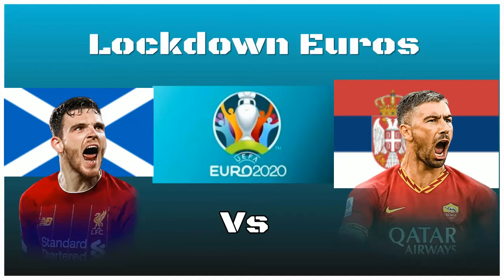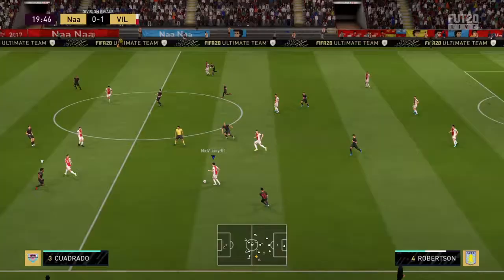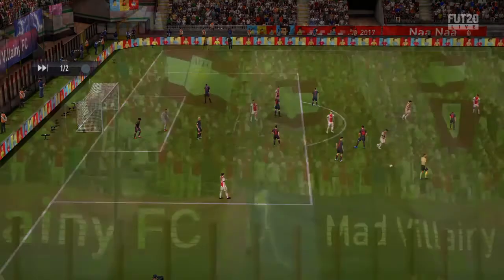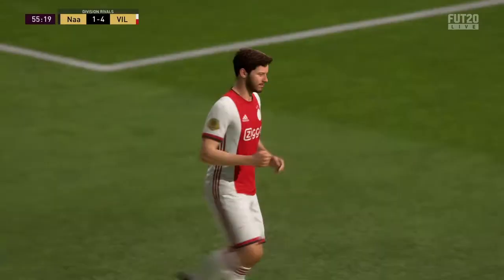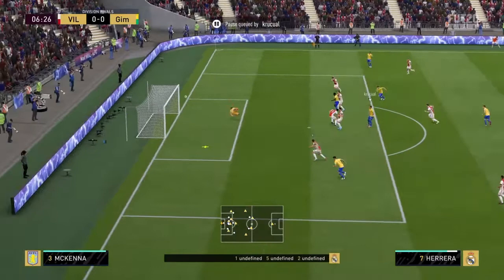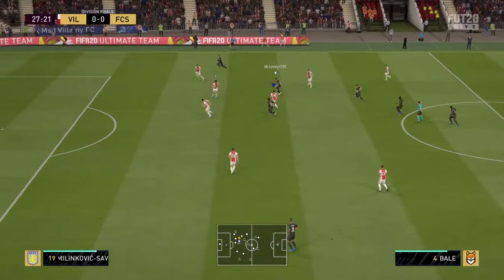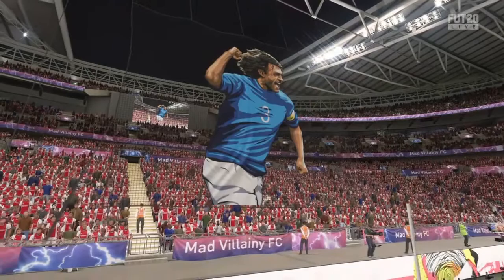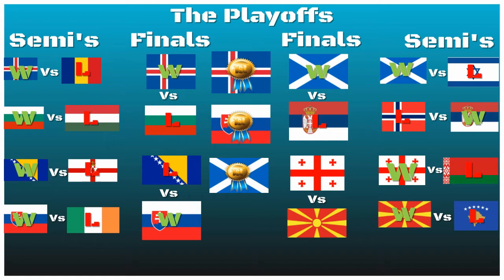FIFA 20 Lockdown Euros #10 Playoff Final - Scotland Vs Serbia